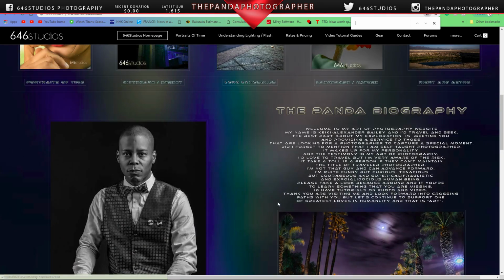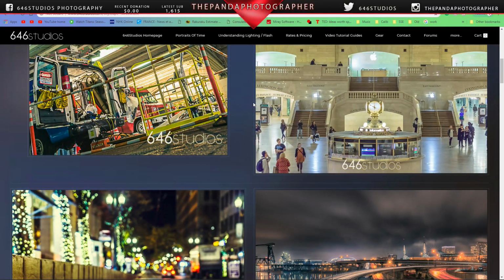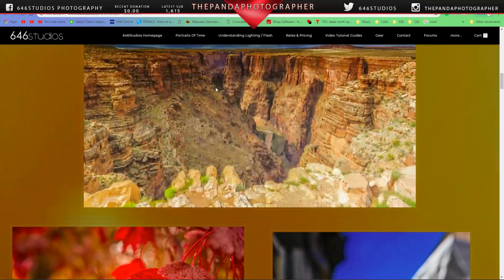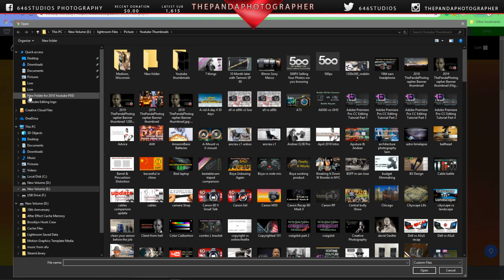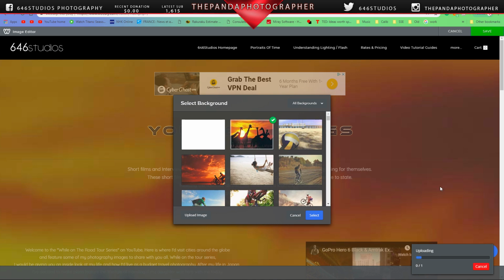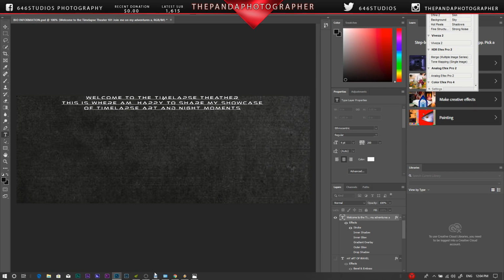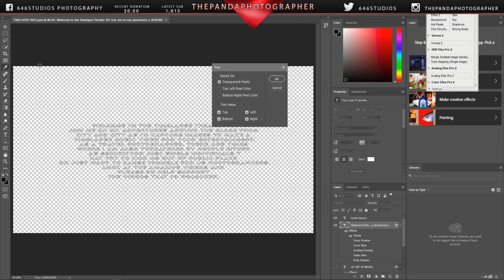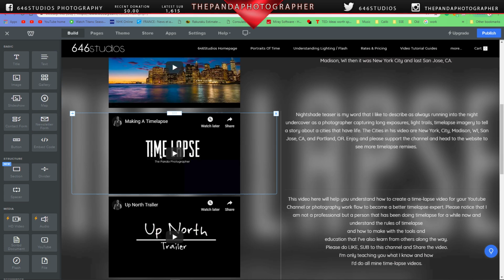Weebly - How To Create A Website On Weebly - Part 1/5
This is a continuous process with making a website with Weebly. If you're using the platform provided by Weebly and you are new then you might want to pause for a second. Like many others, I now want to share who is hosting my website and what platform that I'd build it on or have already build a website with Weebly, then stay tuned as I am going to be showing you some updates to my website and how I build it the ground up.

Thank you!  AMAZON LINK

Panasonic S1 Mirrorless
Sony Mirrorless Cameras
SonyProfessional Cameras
Sony A9
Sony A7III
Sony A7R3

Nikon Z6 w/ FTZ adapter
Nikon Z6 w/ 24-70mm Lens
Nikon Z6 (Body Only)
Nikon Z7 (Body Only)
Nikon Z7 w/ FTZ adapter
Nikon Z7 w/ 24-70 Lens

GH5 (Body Only)
Canon EOS R (Body Only)

Sony a6300
Sony a6400
Sony a6500

Sigma 18-35mm F1.8 Art lens Links:
Sony (A-Mount)

Favorite A6400 Prime Lens